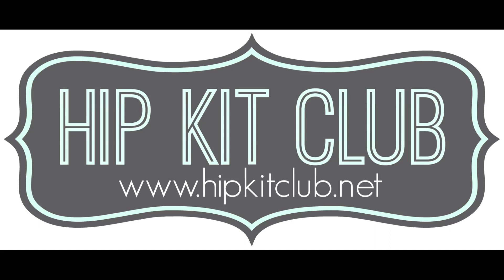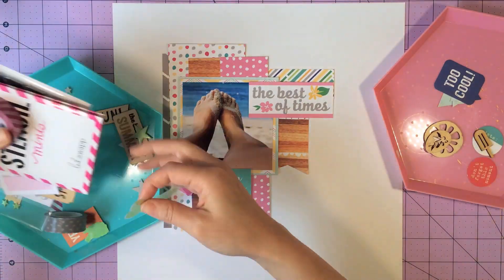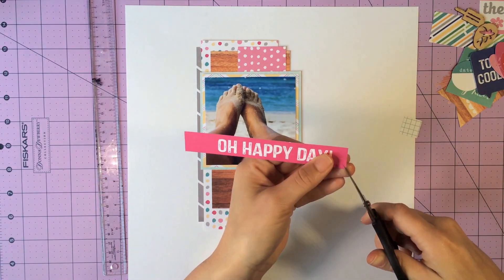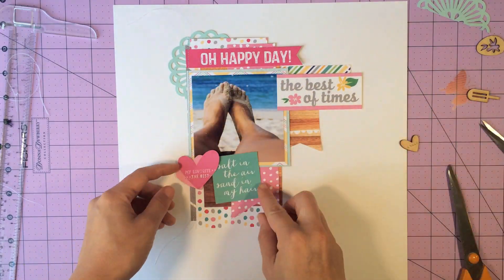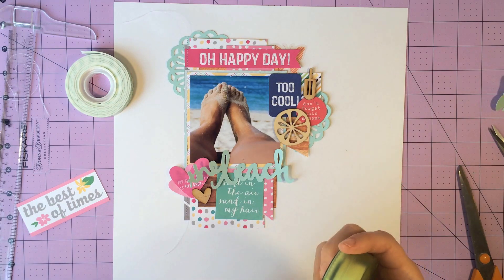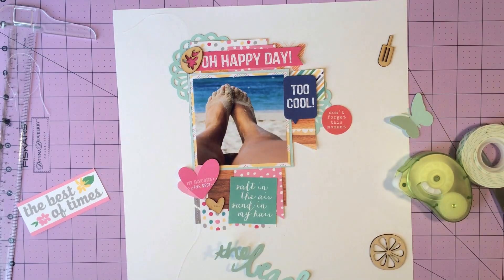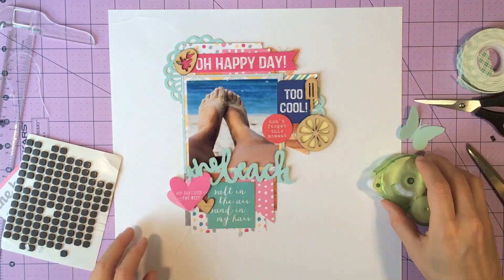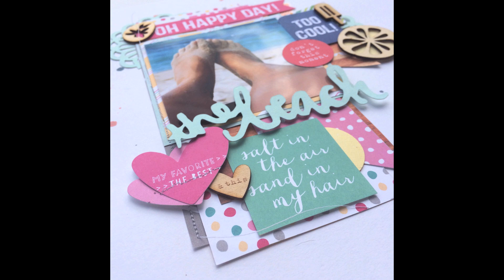Blog Hop process video and Giveaway (see below)!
Leave a comment on this video and my blog to win a $10 gift certificate to Hip Kit Club and a $10 gift certificate to Elle's Studio! A winner will be chosen from the comments you've made on video and blog---announced June 28th!